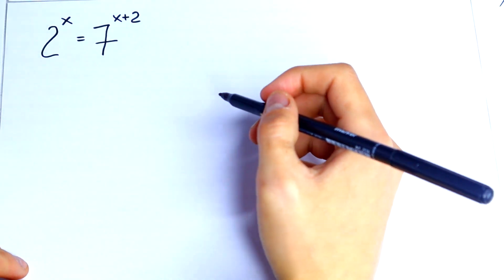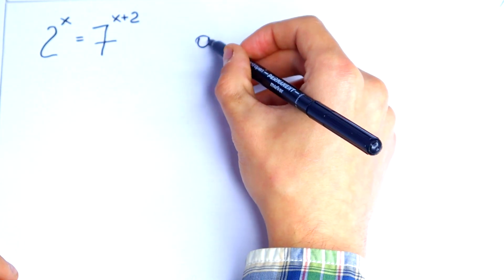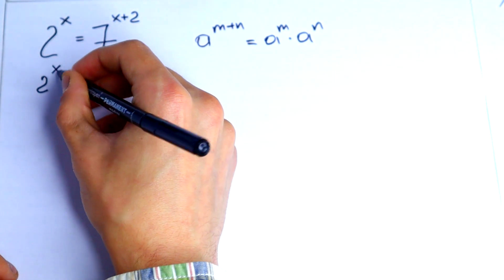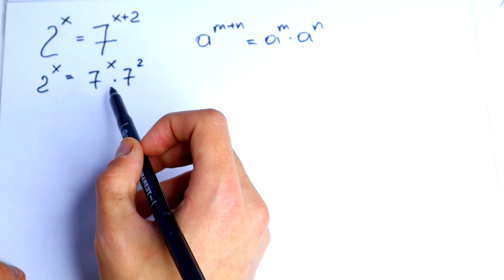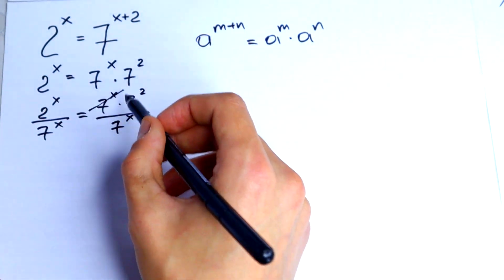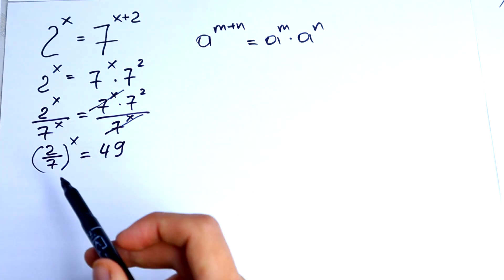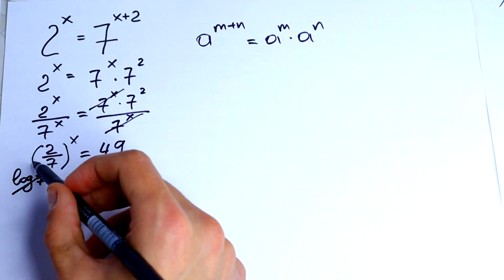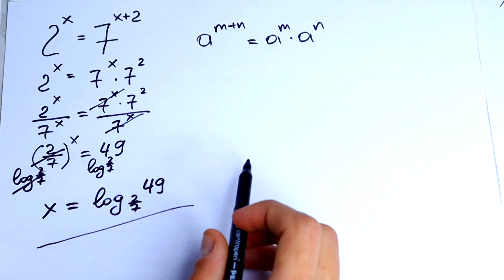A Very Nice Equation to Solve | You Should Learn This Algebra Trick with Exponential Equations